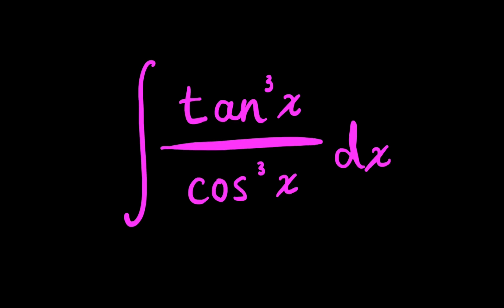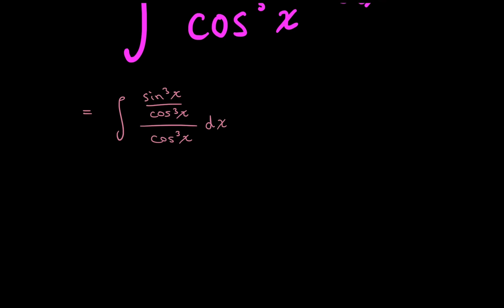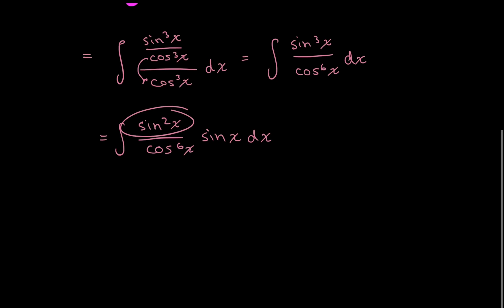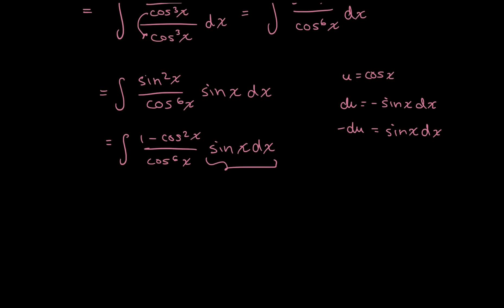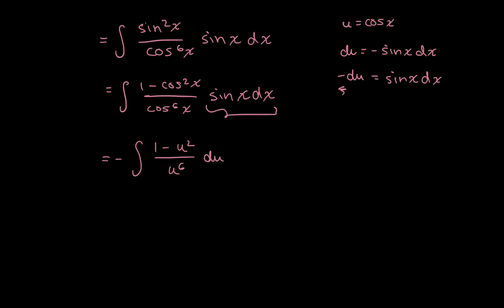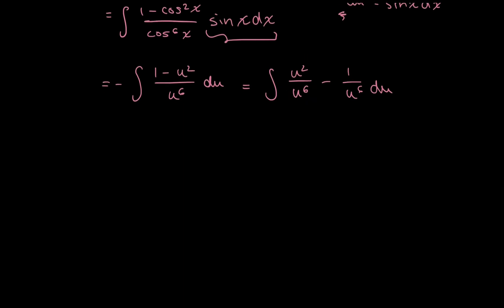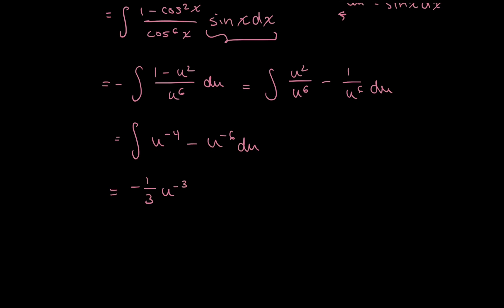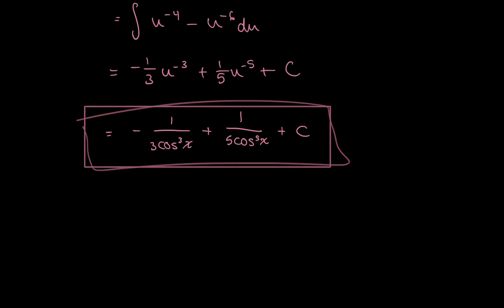the integral of tan^3x/cos^3x - math is hot!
hope everyone is having a fun summer! this is a fun integral!